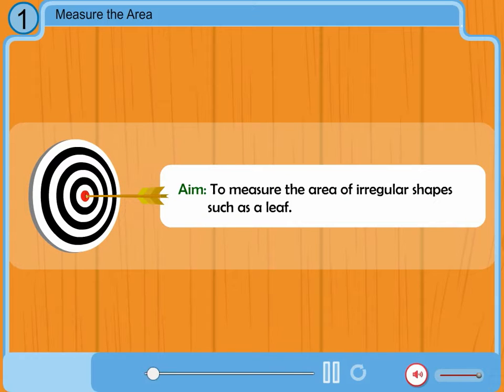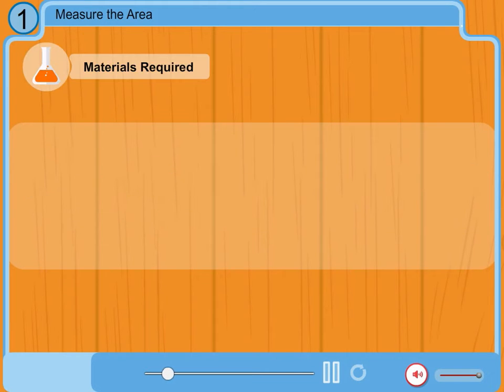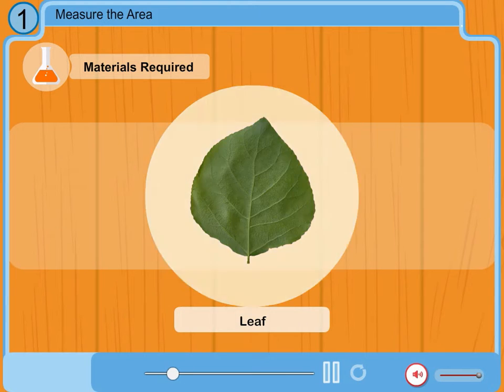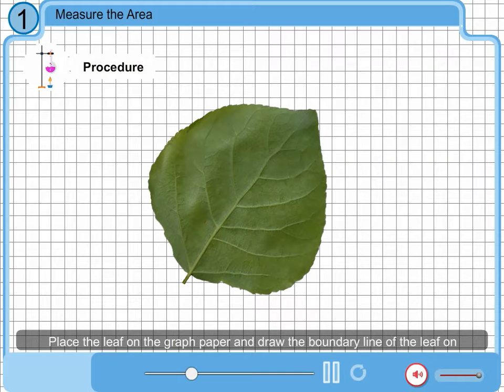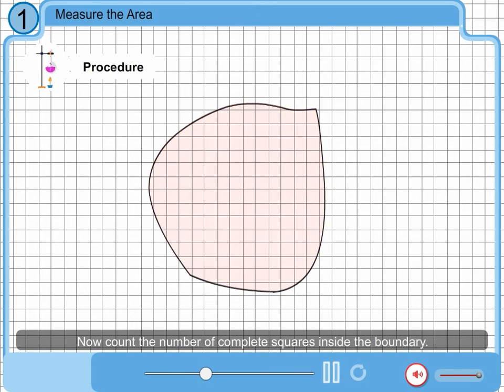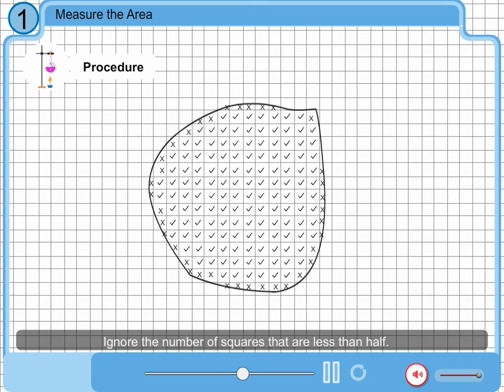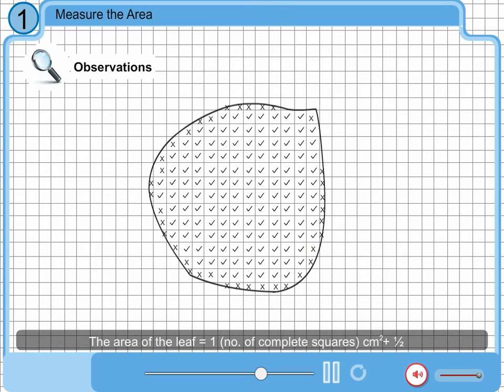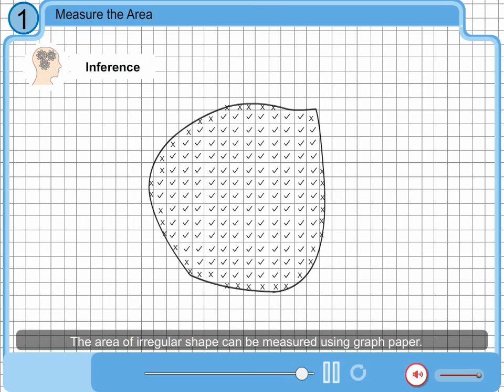Measure the Area education science experiments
UNIQUE CREATION is a world-class animation studio that provides services in all three areas of the production pipeline. From concept design to compositing and editing and everything in between, we have you covered in all these areas of expertise.
1. Pre-Production
2. Production
3. Post-Production

Thanks
Unique Creation